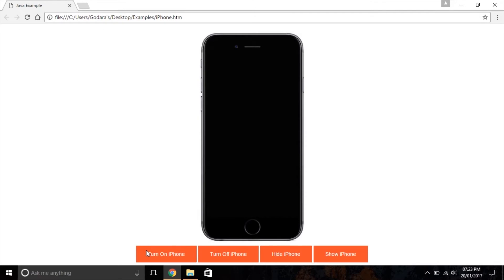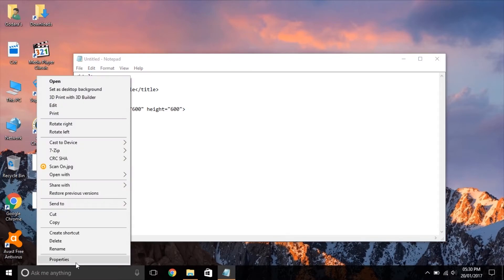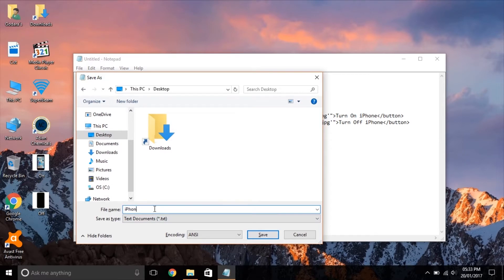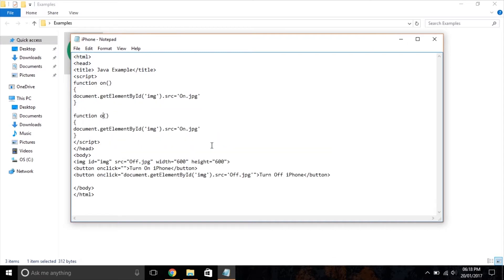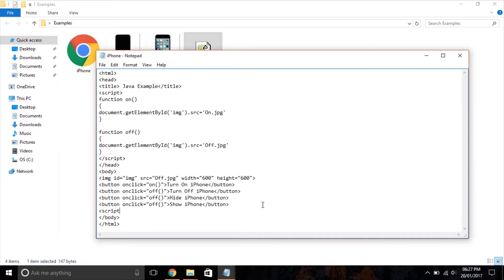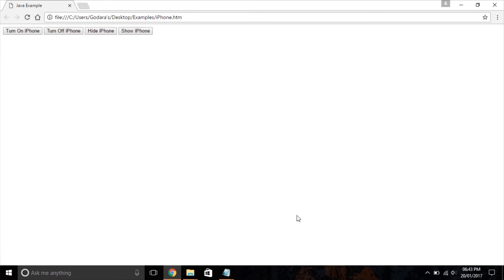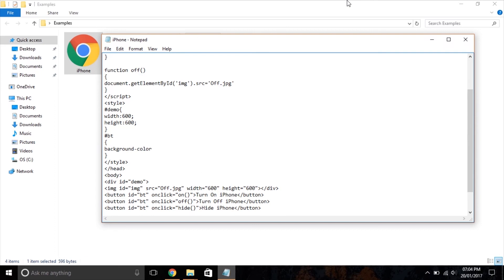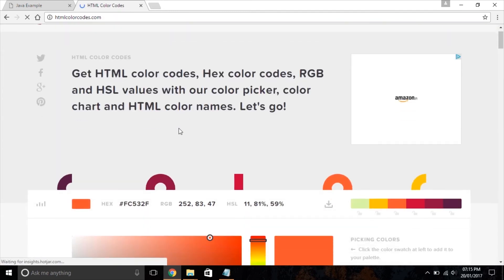HTML And JavaScript Tutorial To Turn iPhone Screen On | Off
This video covers basic HTML,CSS and JAVASCRIPT. If you want to learn these three topics you must watch this video.